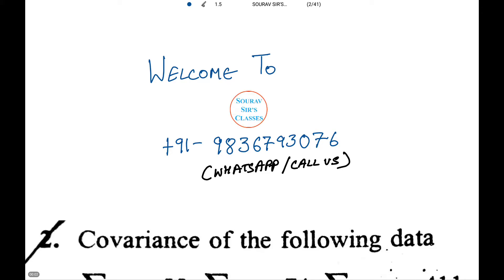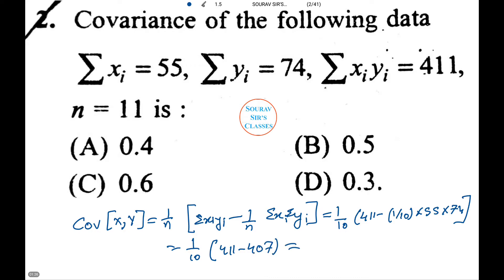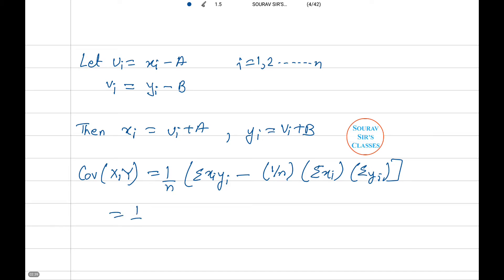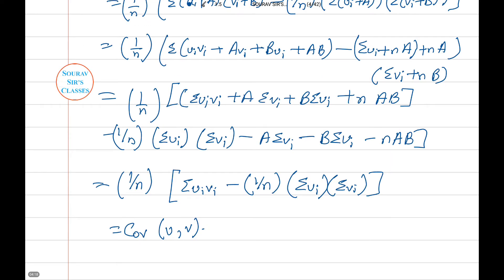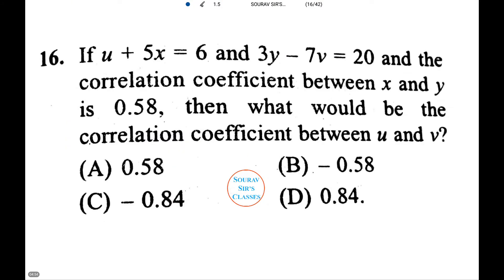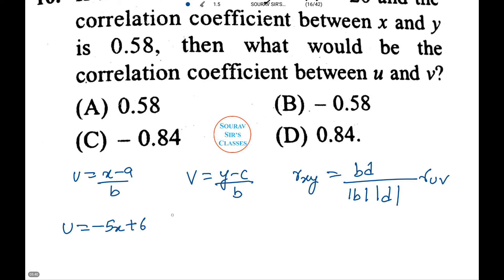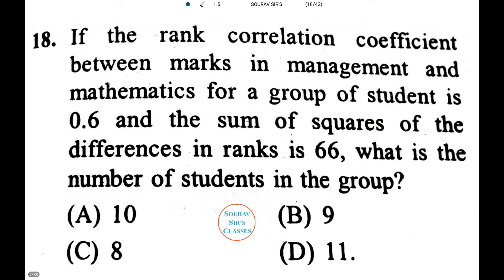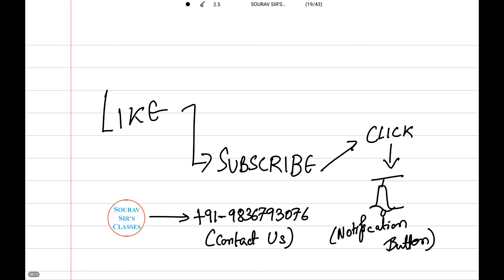Quantitive STATISTICS MCQ SAMPLING correlation analysis MSTAT actuarial Mmath BSTAT BMATH ACET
Quantitive STATISTICS MCQ SAMPLINGcorrelation analysis MSTAT actuarial  Mmath BSTAT BMATH ACET

sampling and data collection,
sampling and its types,
sampling and quantisation,
sampling and quantization,
sampling and reconstruction,
sampling and sample design,
sampling and sampling distribution,
sampling and statistical inference,
sampling animation,
sampling biostatistics,
sampling calculation,
sampling circuit,
sampling communication,
sampling concrete,
sampling copyright,
sampling distribution in hindi,
sampling error,
sampling frequency,
sampling hot molten lava,
sampling in communication,
sampling in matlab,
sampling in research,
sampling methods,
sampling process,
sampling techniques,
sampling theorem,
sampling theory,
bivariate correlation analysis,
canonical correlation analysis,
correlation analysis and interpretation,
correlation analysis and interpretation in spss,
correlation analysis and regression analysis,
correlation analysis hypothesis,
correlation analysis hypothesis testing,
correlation analysis interpretation,
correlation analysis machine learning,
correlation analysis multiple variables,
correlation analysis statistics,
correlation data analysis,
multivariate correlation analysis
statistics day,
statistics definitions,
statistics degree,
statistics descriptive,
statistics distribution,
statistics examples,
statistics graphical representation